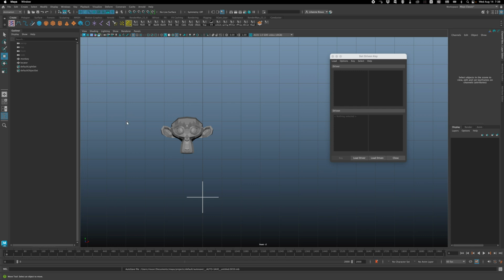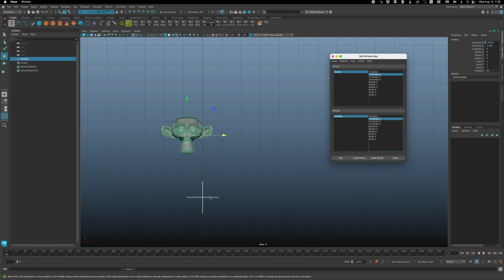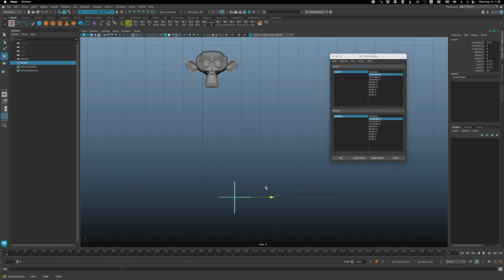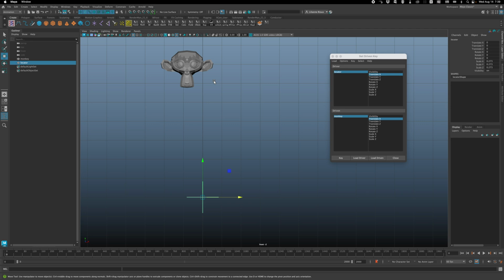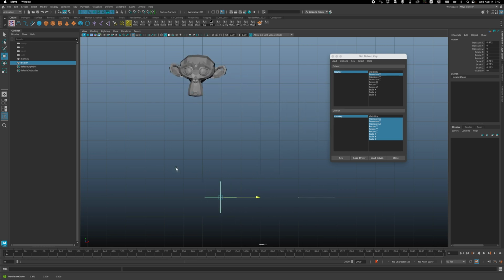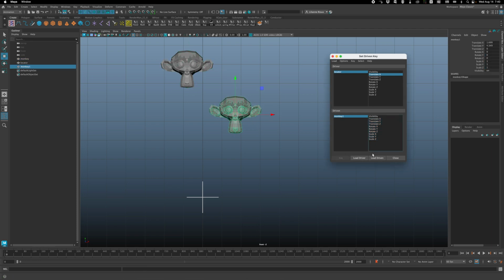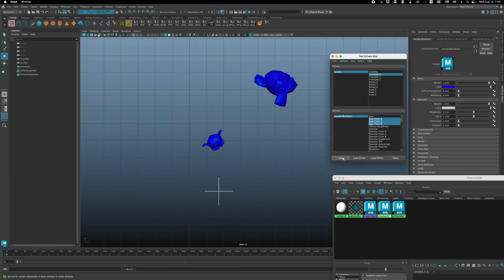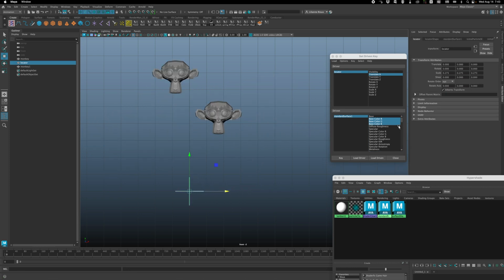We (BADLY) need set driven key like in Maya in Blender!!!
Please please please please please! I don't care if it's built in or is someone do it in geo nodes but we need it!

By the way, action constraint is not the same. It only works on one channel at a time. I wouldn't like to setup 9 constraints to so this. The driven key can drive many objects and anything that is keyframeable. Could be particle emission, shaders, animation, camera DOF, focal length, even render resolution if you want. It's 100x more powerful and super simple to use.